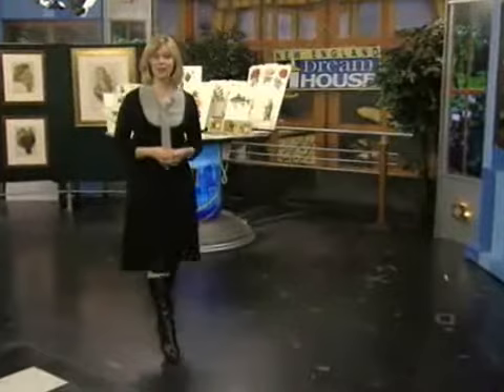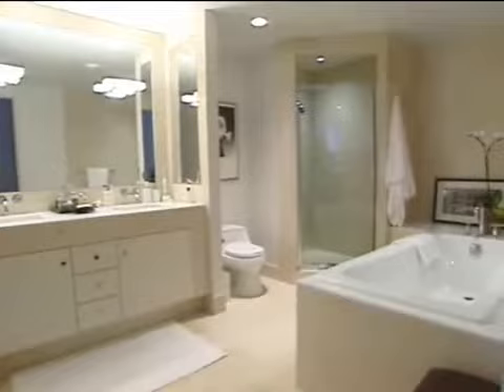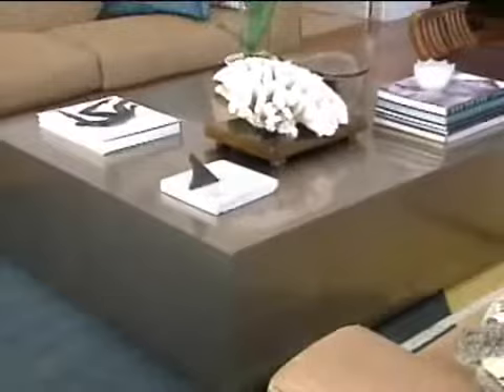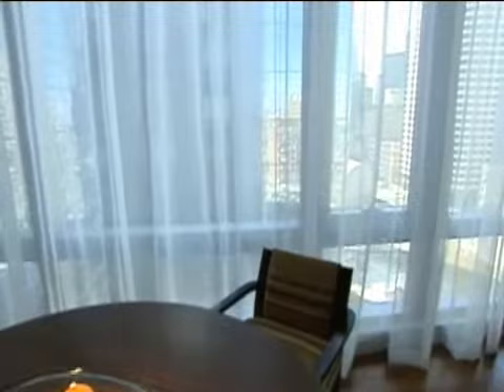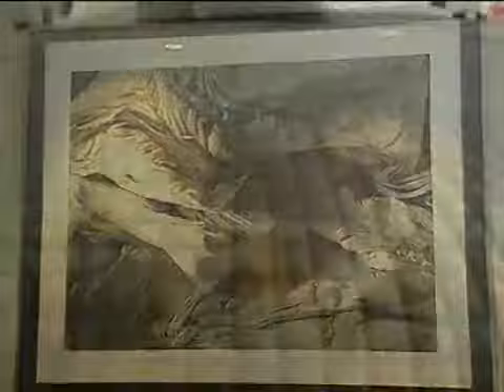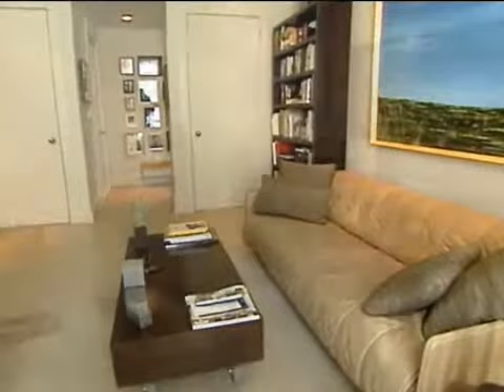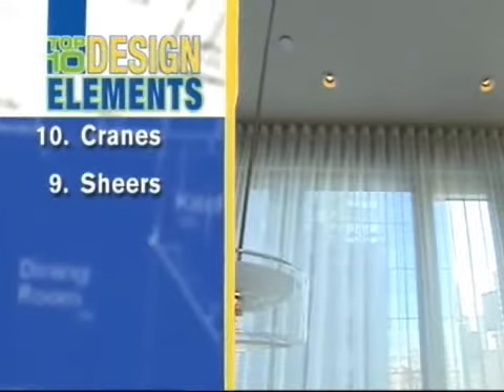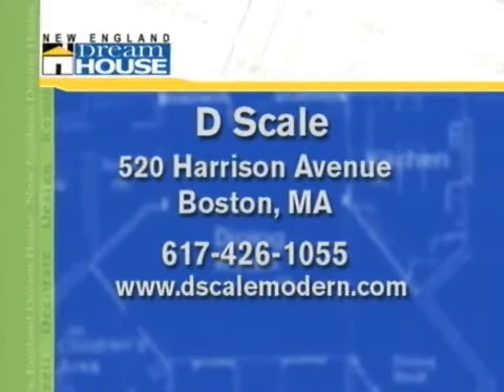D SCALE Designer Dennis Duffy's Residence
Dennis Duffy, award-winning interior designer talks about the design of his condominium at The Residences at the InterContinental, Boston. Dennis Duffy is Principal of Duffy Design Group and D SCALE his new modern furnishings store in Boston.

D SCALE was awarded 2008 Best of the New by the Boston Globe. for information on The Residences at the InterContinental.

Video courtesy NECN Dream House